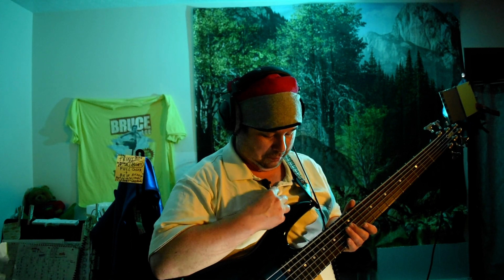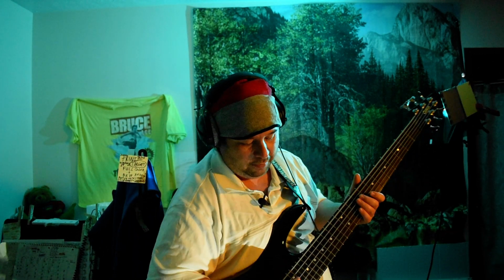VARIETY SESSIONS MUSIC video - LOW KEY LIGHTING electric bass no DUSTER jam 1 - by jeremy dinovo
Published on August 1st, 2021 (c) 2021 JEREMY DINOVO . for jeremy's music